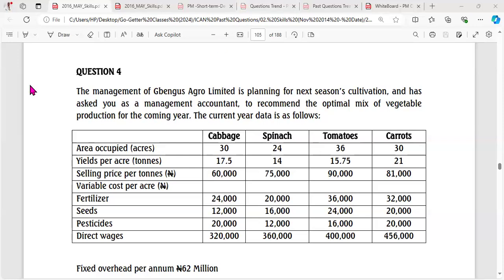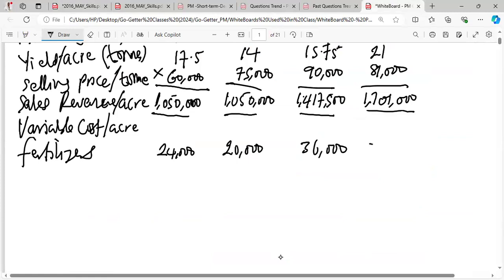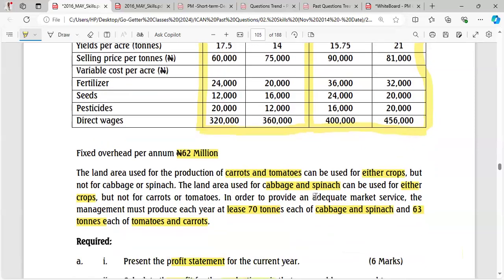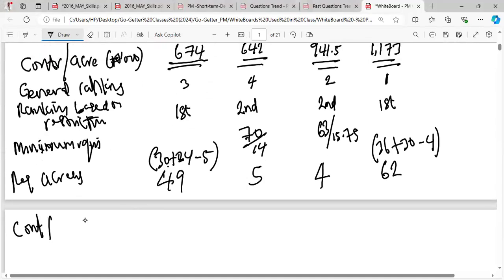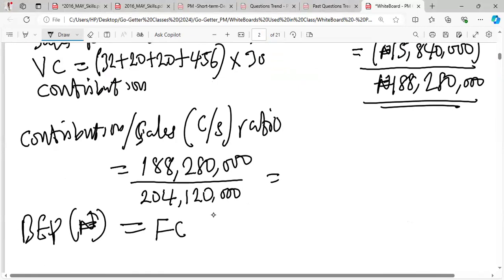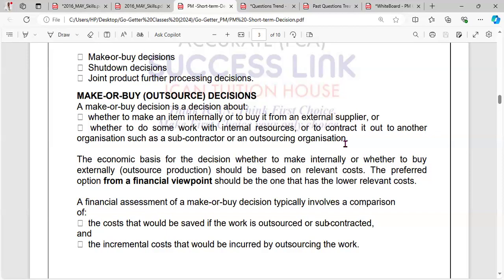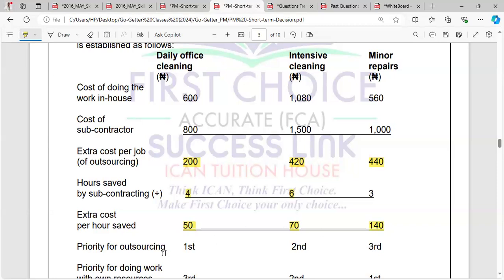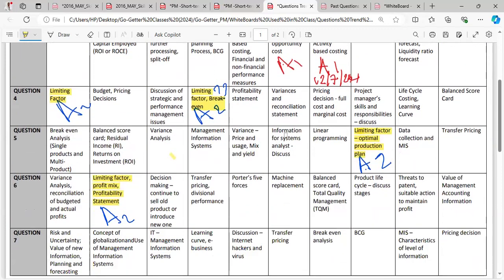Go-Getter PM - Class 07 - Limiting Factor (Part 3) & Make or Buy (Part 1)